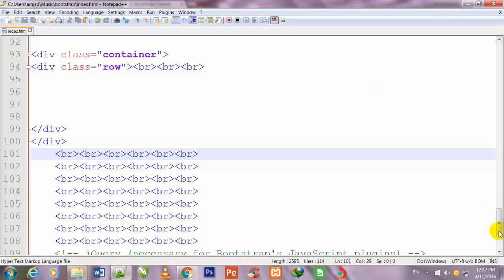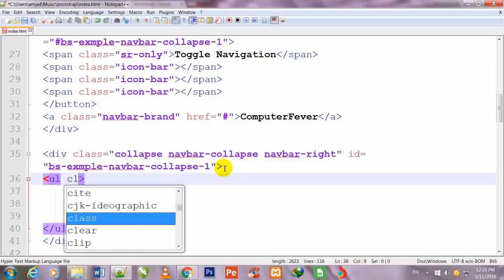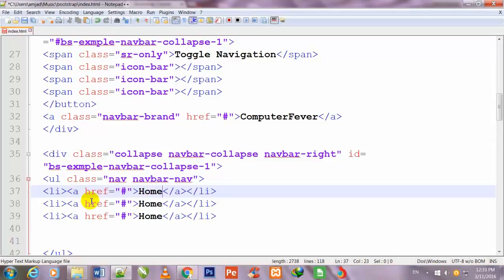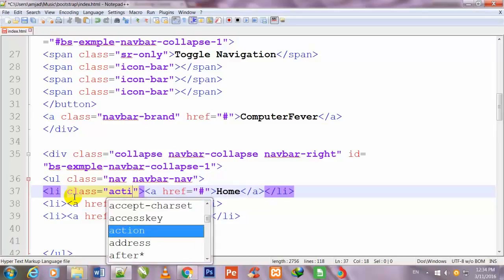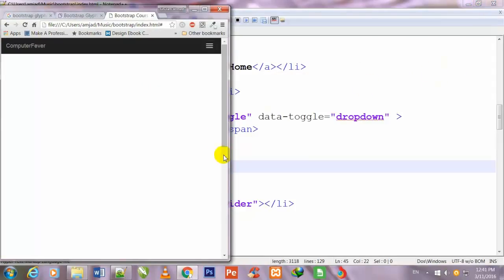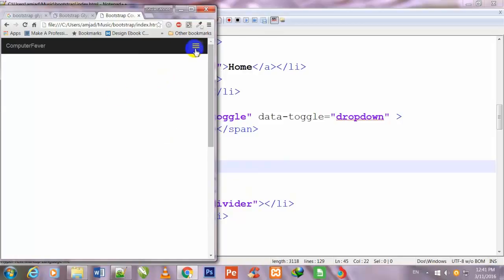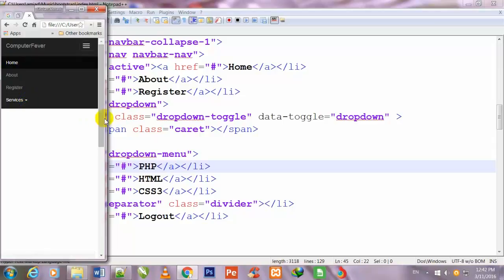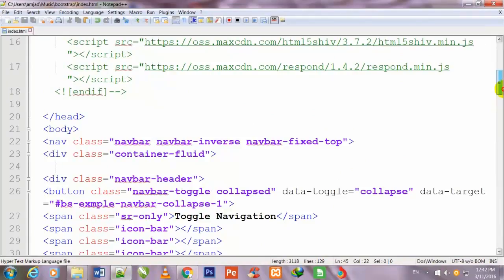bootstrap-26-navigation bar in bootstrap part 2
This video is on navigation bar in bootstrap.